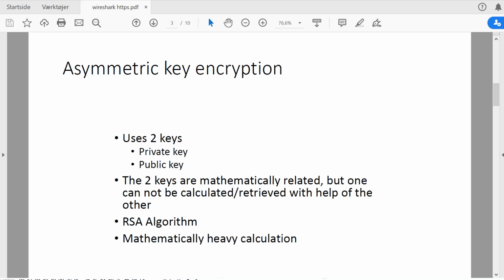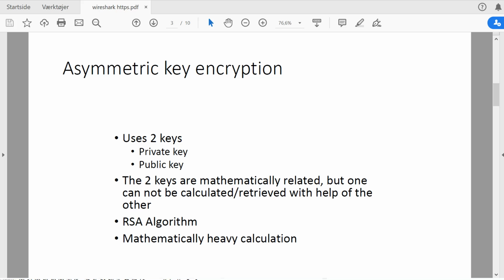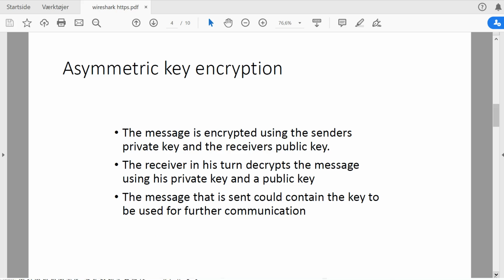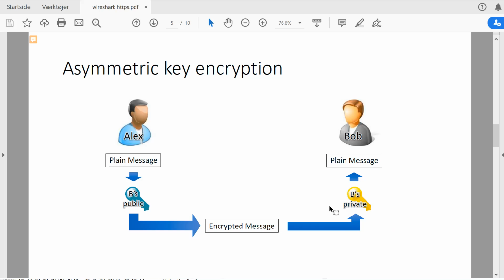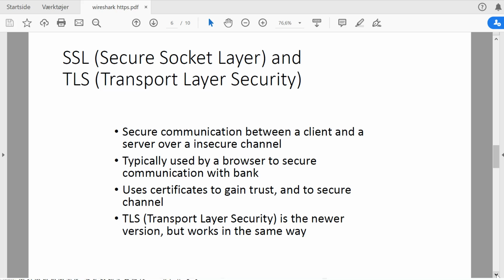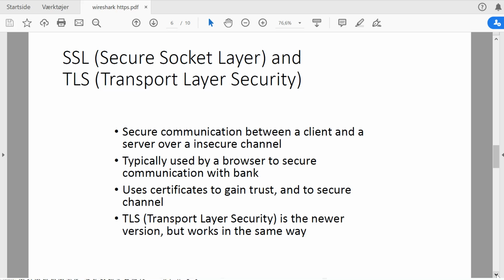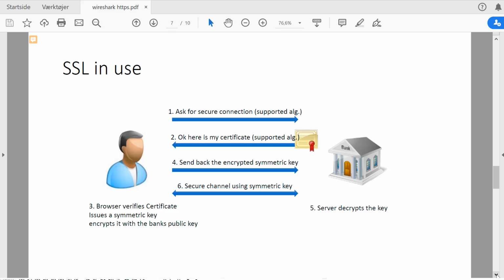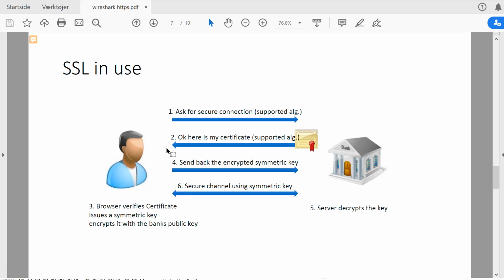Wireshark 2 - 02 asymmetric